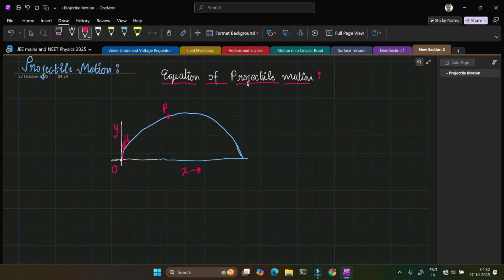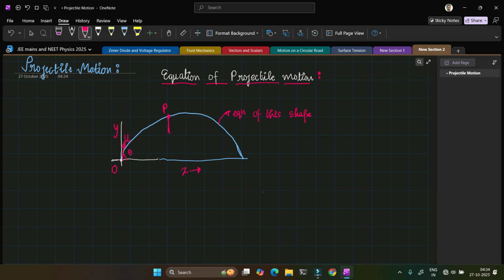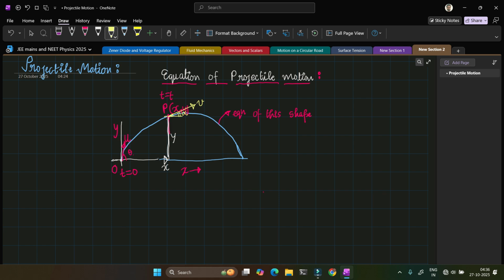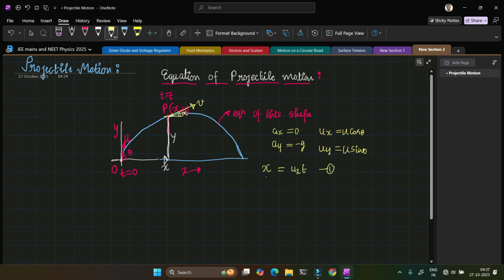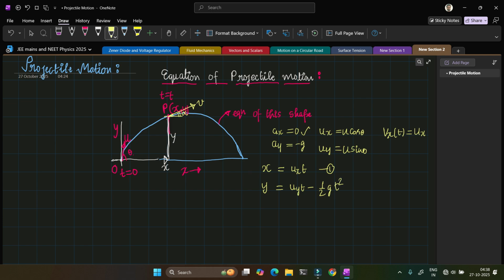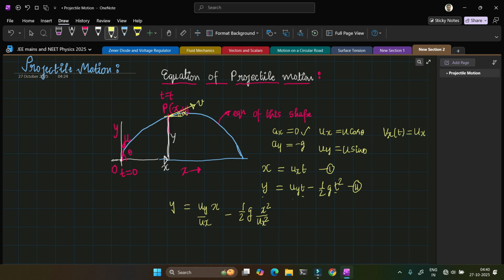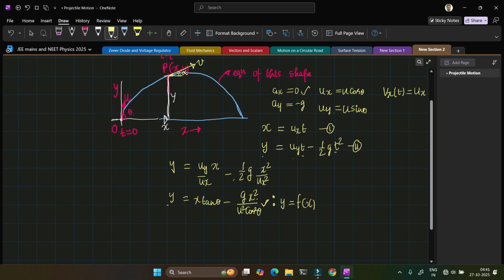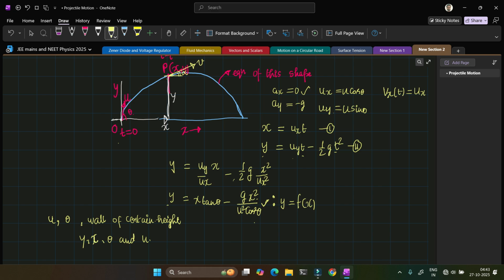Equation of Projectile Motion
Deriving Equation of Projectile Motion.